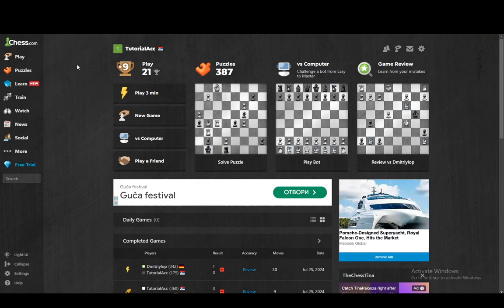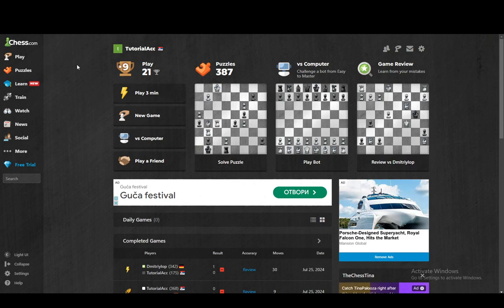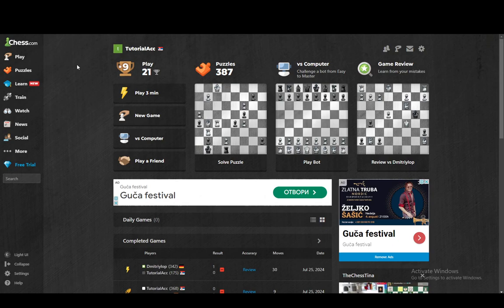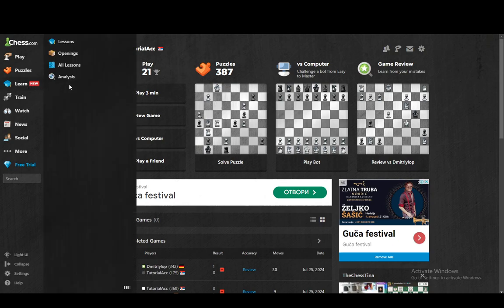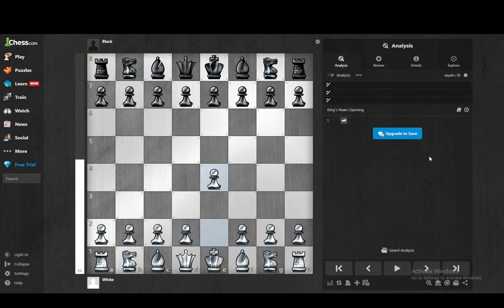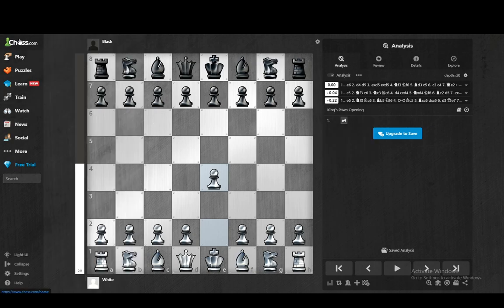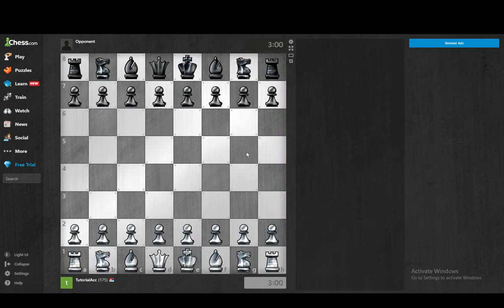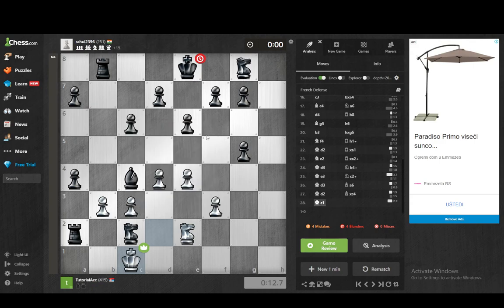How To Get Stockfish On Chess.com Tutorial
Today we talk about get stockfish on chess.com,chess.com,chess.com videos,how to use stockfish chess.com tutorial,stockfish chess games,using stockfish on chess.com